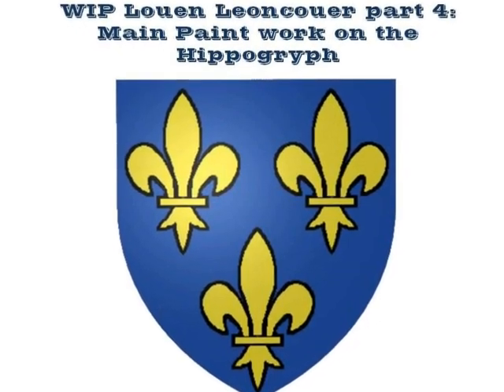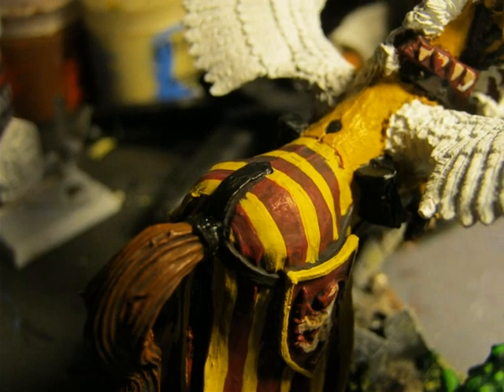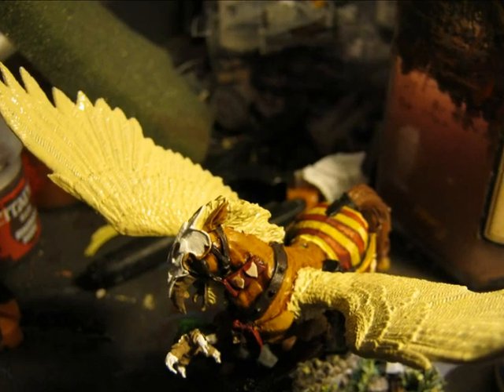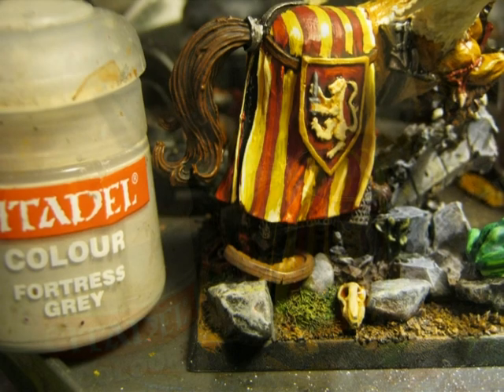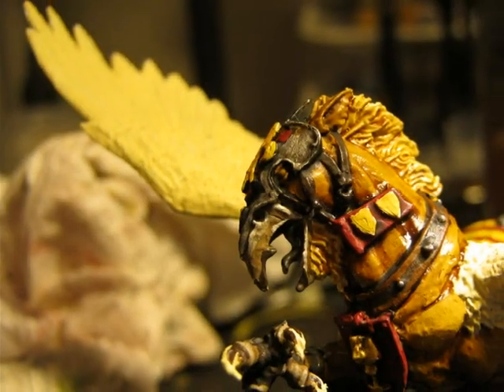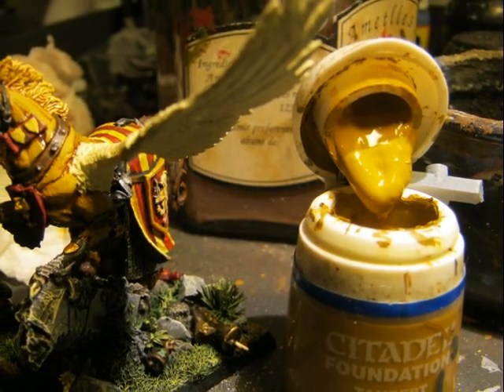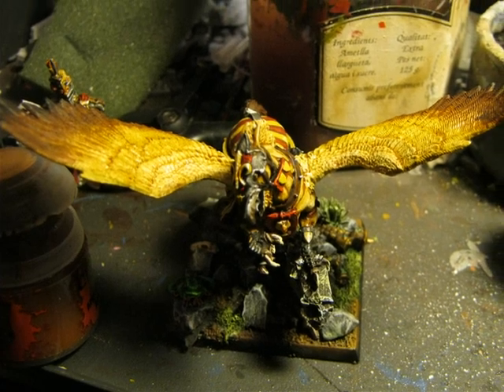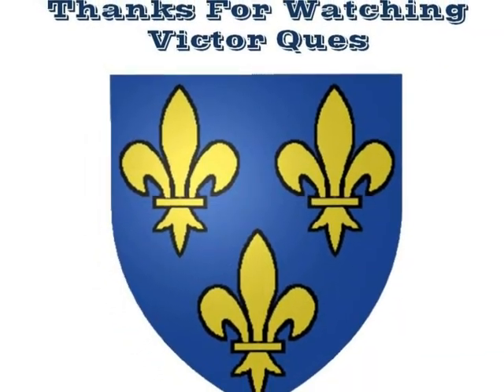WIP Louen Leoncoeur Part 4: Main painting work on the Hippogryph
Fourth video on the painting of Louen Leoncoeur, this time I cover the main painting work on the Hippogryph